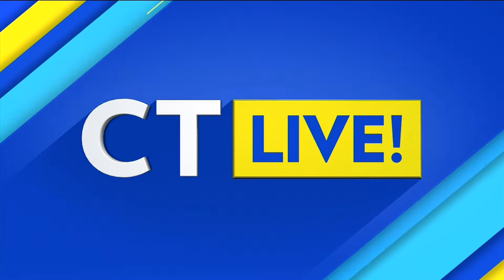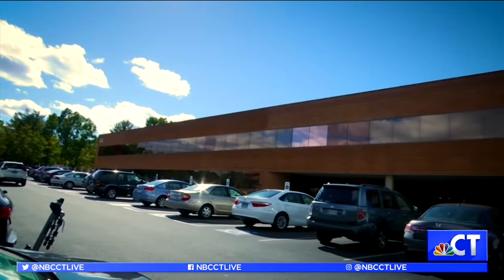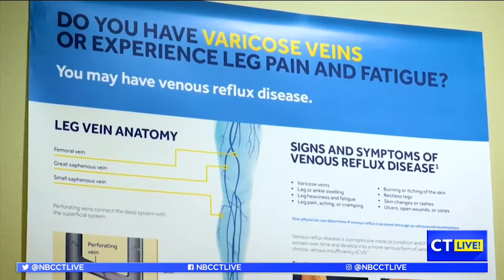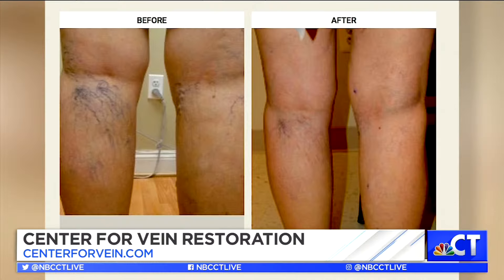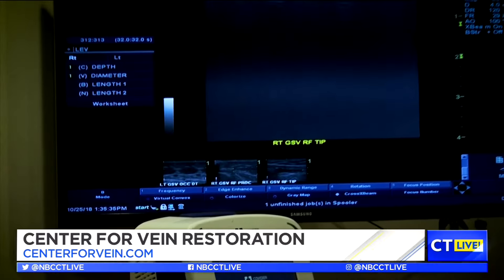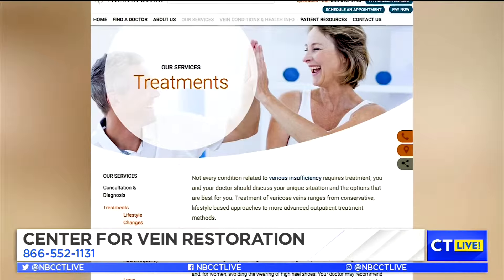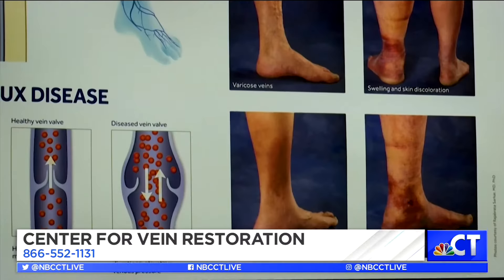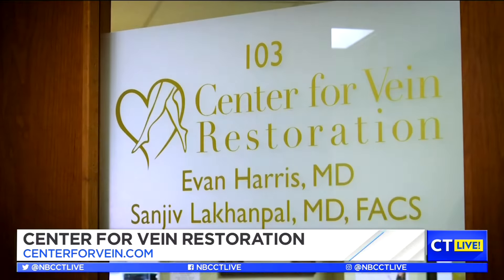Center for Vein Restoration - CT Live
More than 18 million people in the United States, deal with varicose veins. Relief and recovery are possible if you catch it early. Center for Vein Restoration is here to help.